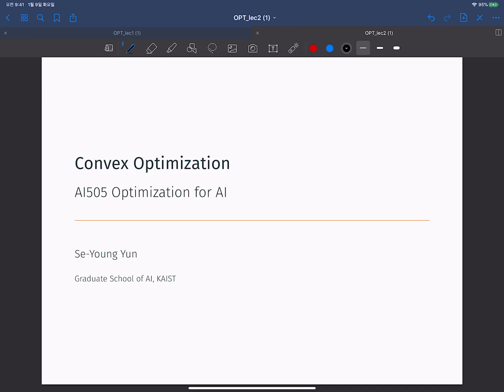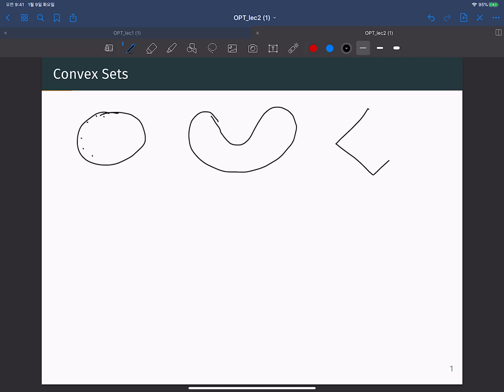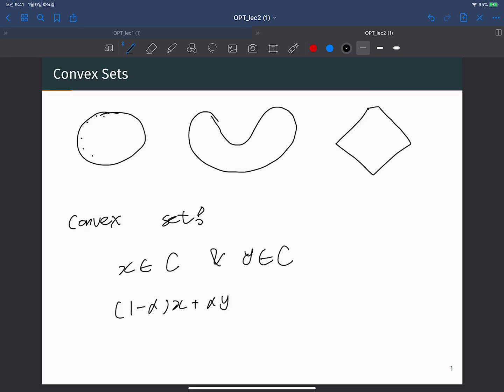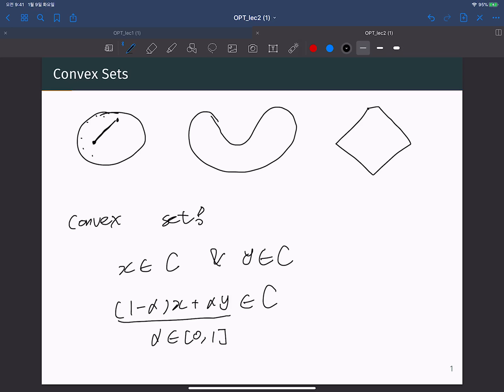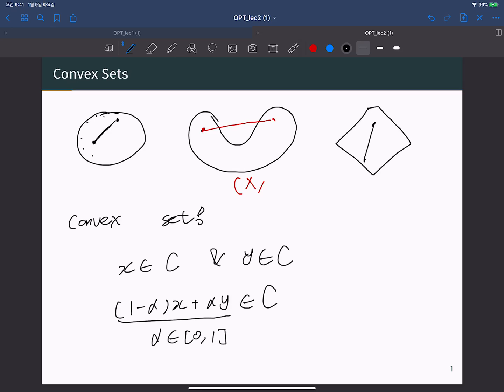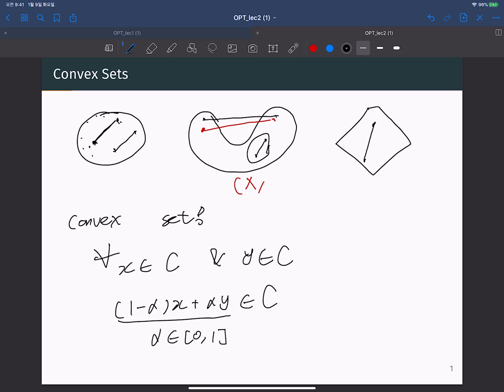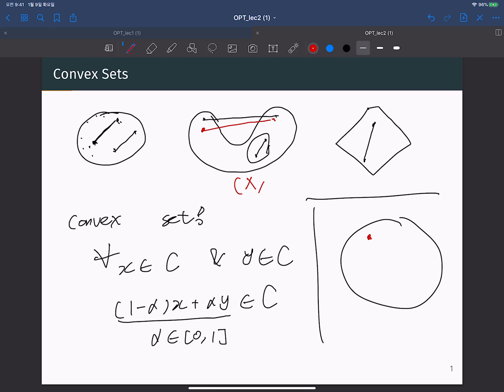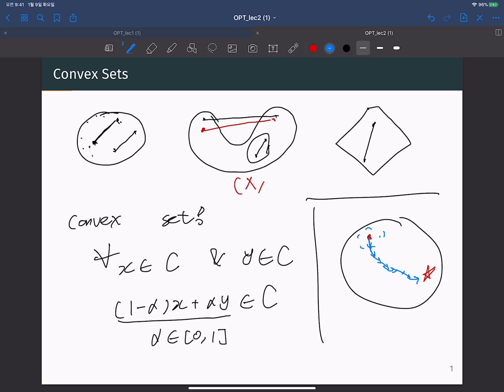convex set function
[W1-1] Convex Set and Convex Function